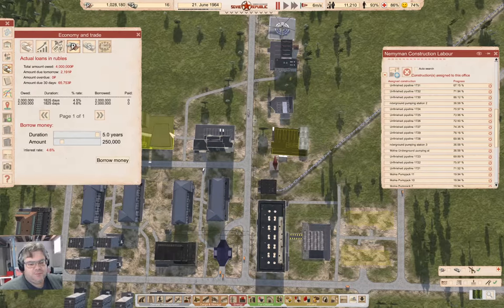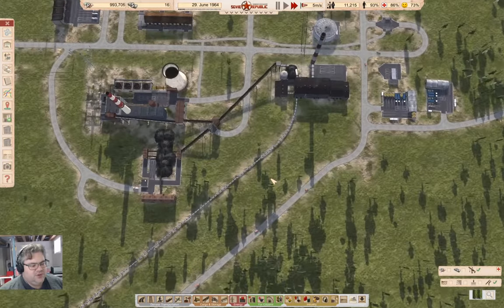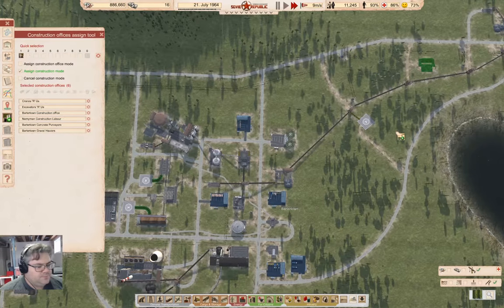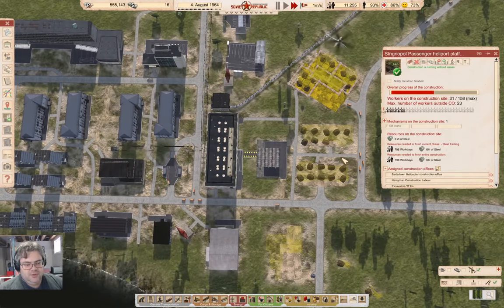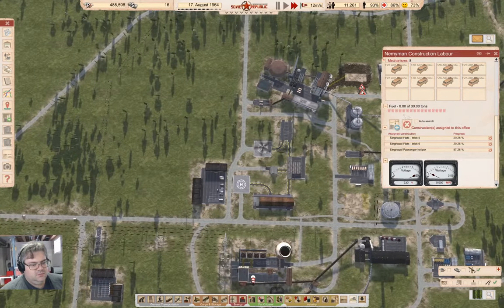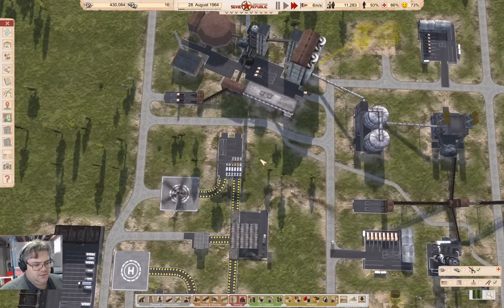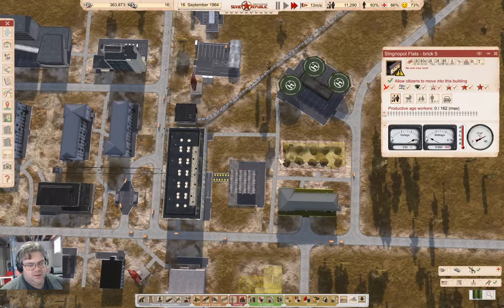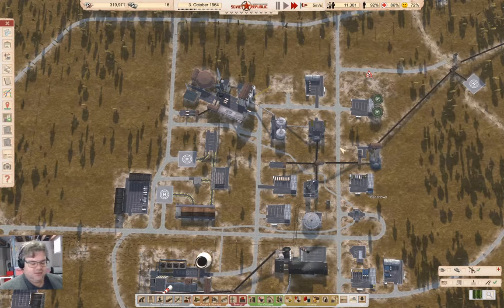Cosmonaut, Mostly Part 23 | Workers & Resources: Soviet Republic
Continuing to work through a crazy backlock of construction projects, with appropriate levels of central planning ineptness.